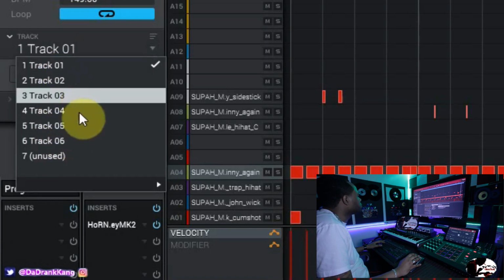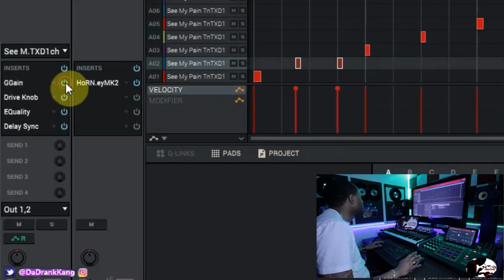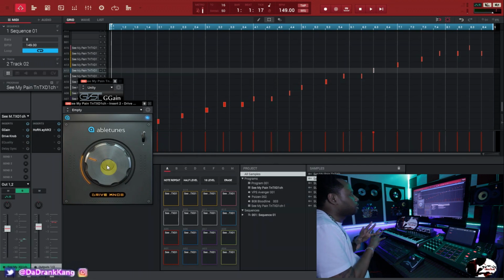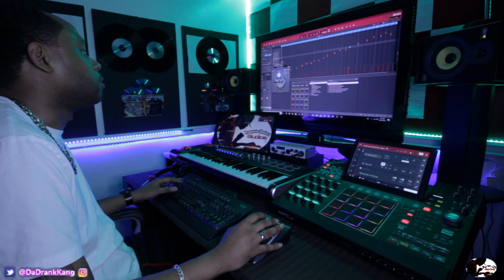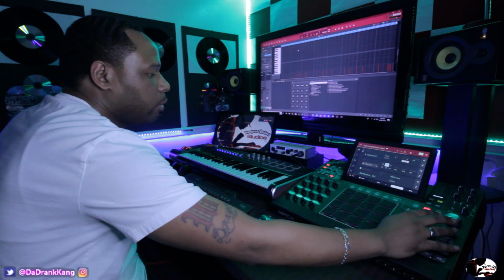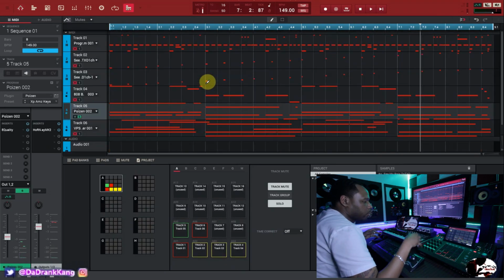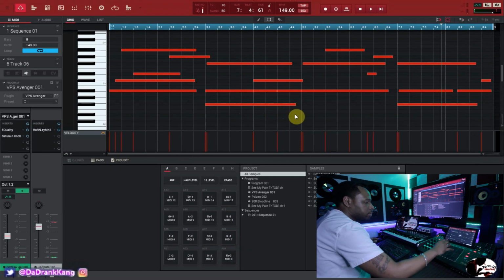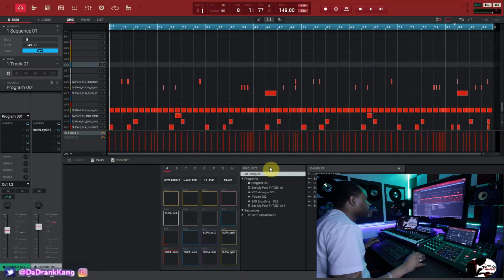Made a LIT Guitar Sample Beat (MPC X beat making) Beat Breakdown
Get your music on all the major streaming platforms now with DistroKid. Use my link below and save 7% when signing up!

In this video i breakdown this awesome guitar sample beat and how i made the full track.